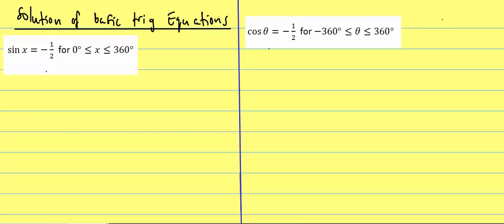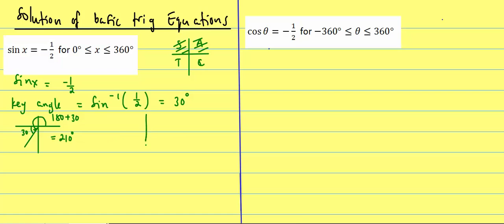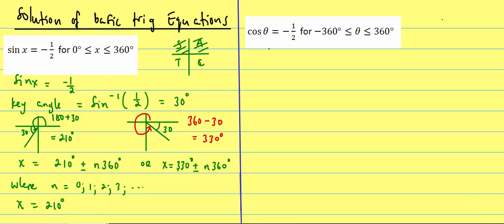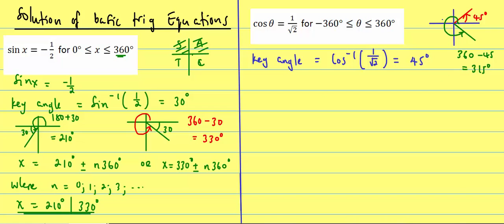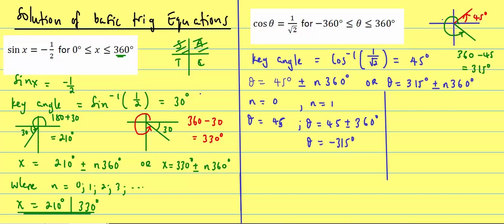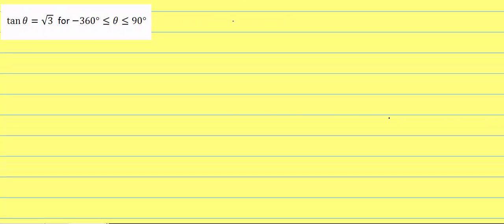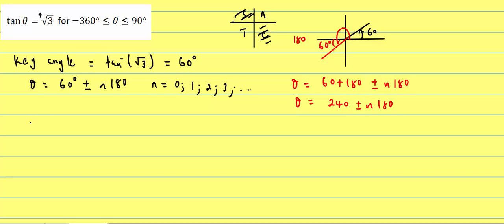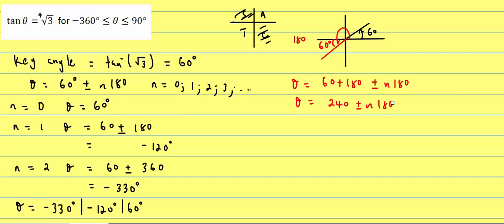Solving Basic Trig Equations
In this video I show you how to find the general solution of a trig equation.